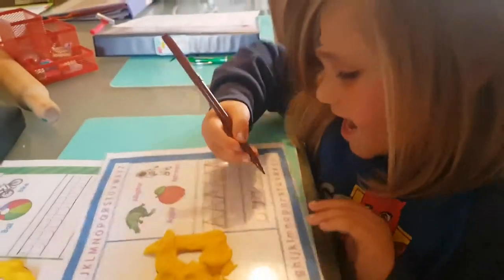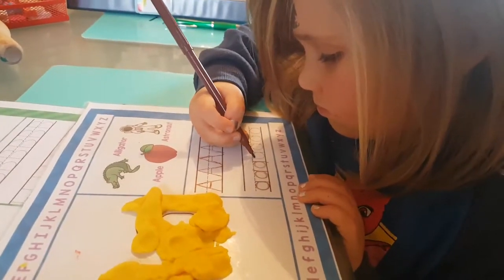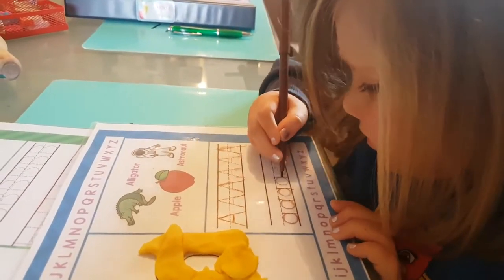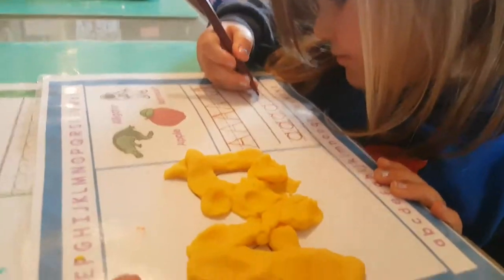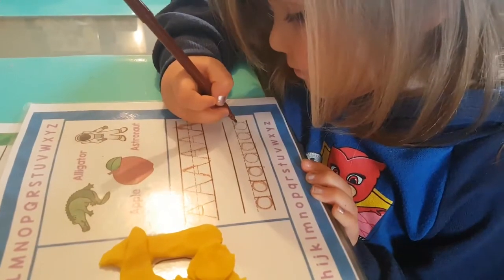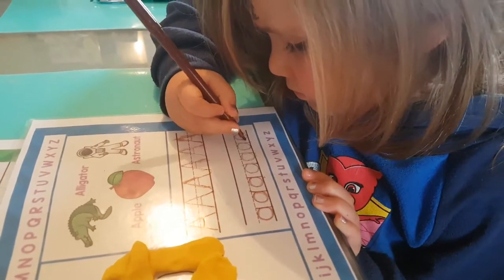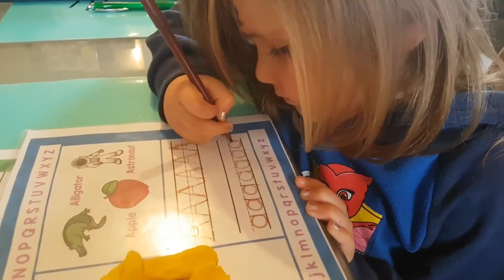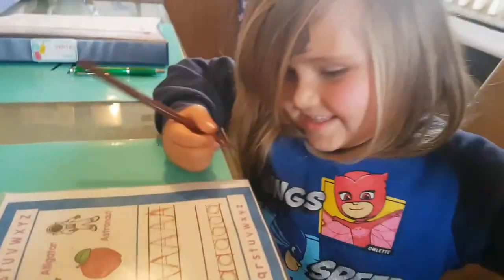Pre-Schooler Ava is learning how to write!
In this video, Ava is using her ABC Playdough Mats from Penny over
She really enjoys learning and for the past month we have been focusing on letter sounds and writing. She learned how to write her name earlier this year but only knows how to do Upper Case 'A' (AVA) so we are focusing on the Lower Case 'a'. As you can see, she is proud as punch!
Way to go Kool Kid No. 3!!